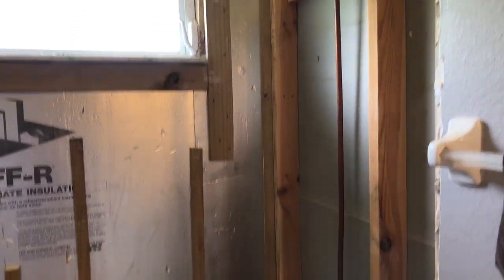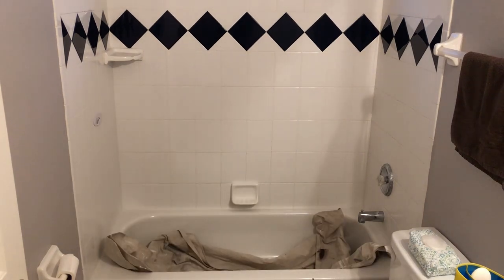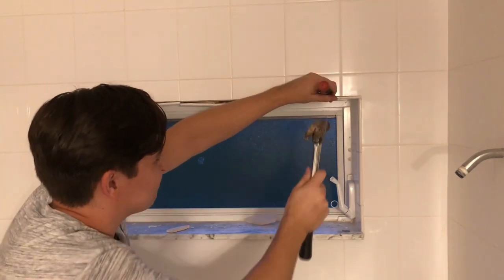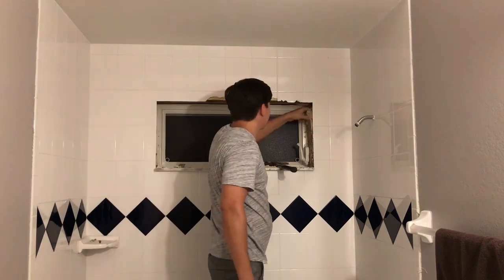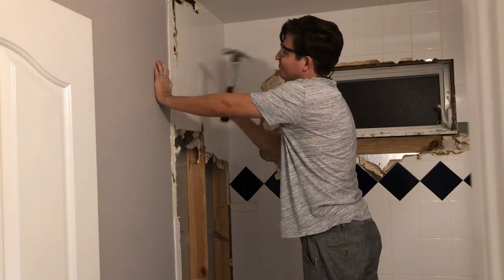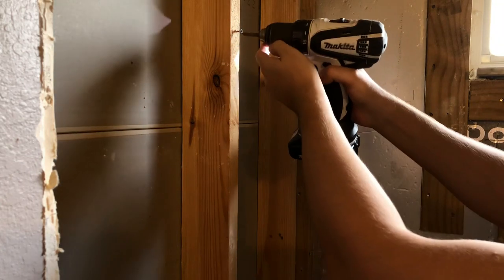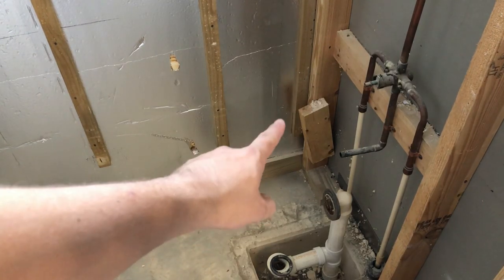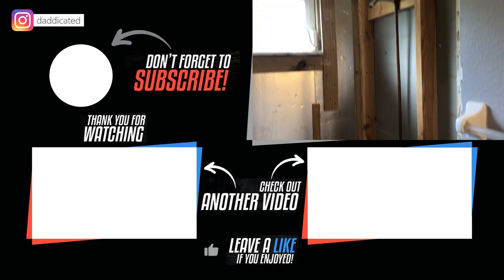How to demolish a bathroom shower | DIY bathroom demo remodel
Hey guys, in this video I'll show you how to demolish a bathroom shower. It's pretty easy to do it yourself (DIY) but just a few things you should be aware of. I hope you find this video helpful.

DIY bathroom demo remodel.